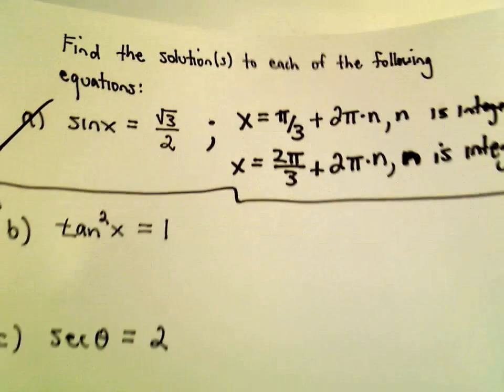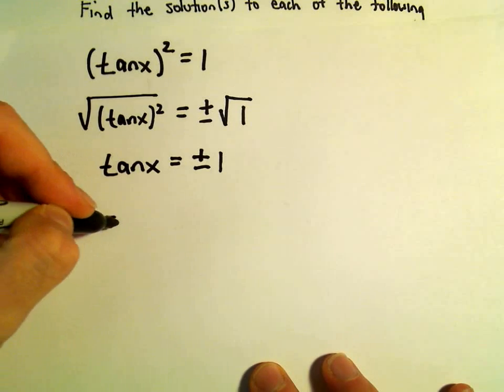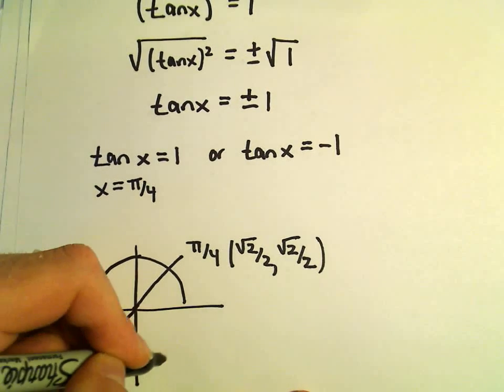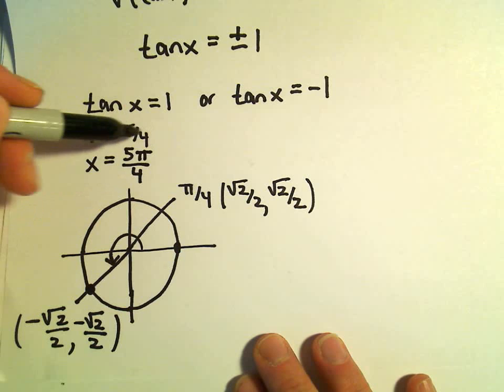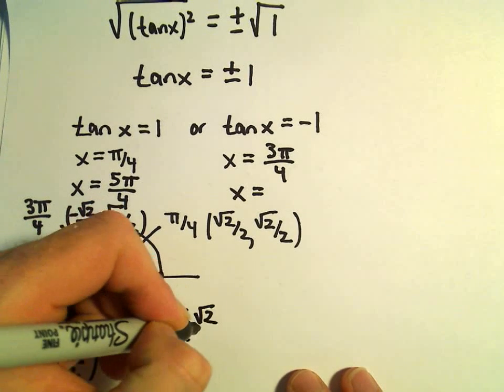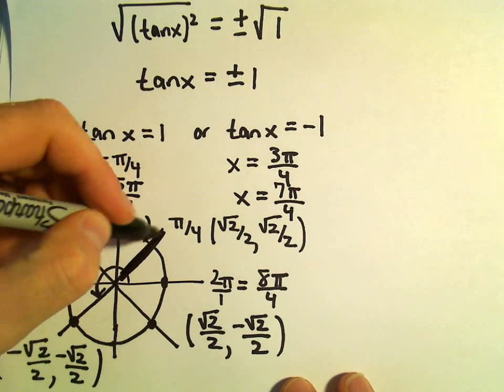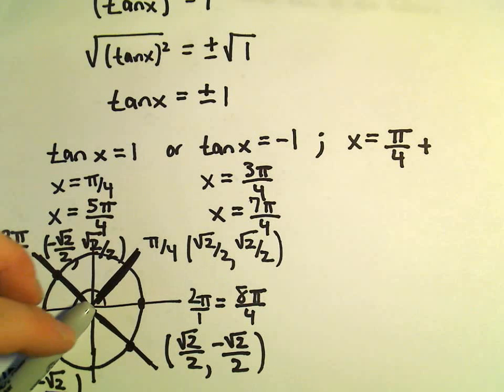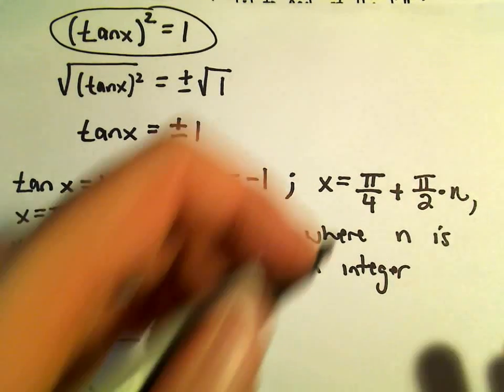Solving a Basic Trigonometric Equation, Example 2